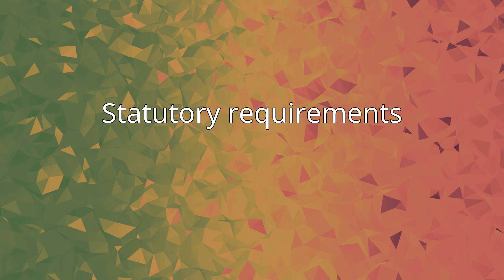Registered Native Title Body Corporate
A  Registered Native Title Body Corporate (RNTBC) is a corporation nominated by a group of Aboriginal or Torres Strait Islander people for the purposes of native title in Australia, to represent their native title rights and interests, once that group's native title application has been recognised in a Federal Court of Australia determination, and the corporate body registered. The corporation nominated hold and manage (as trustee) or manage (as agent) before native title determination and registration, is called a Prescribed Body Corporate (PBC).